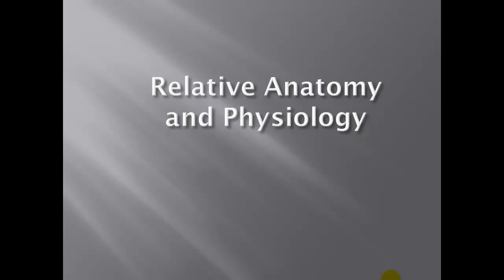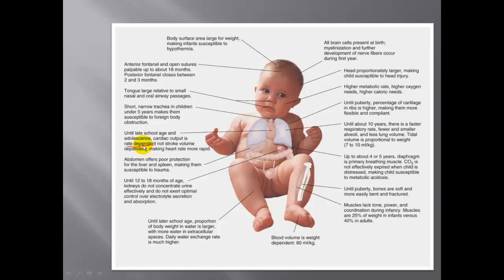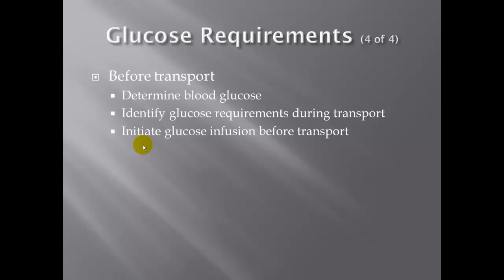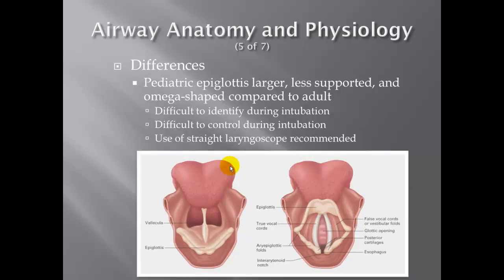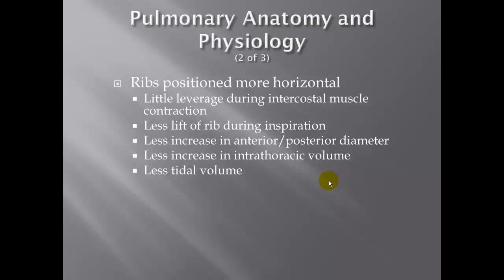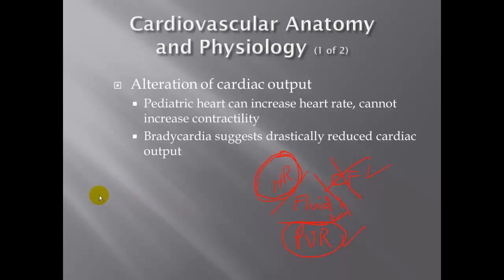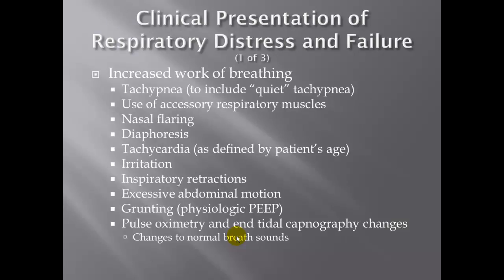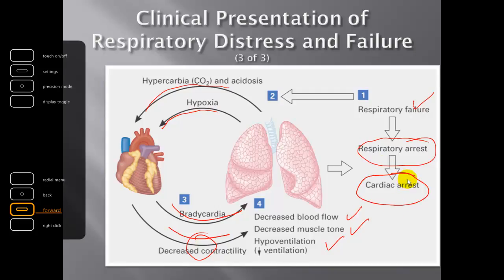Pediatric Emergencies Part 1